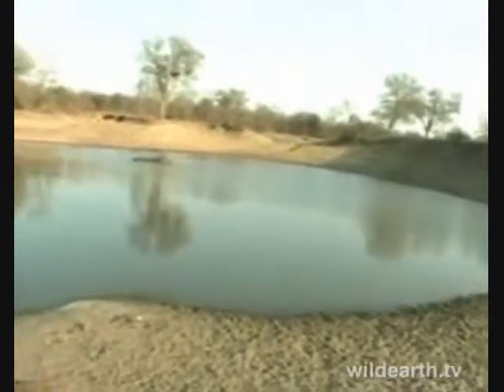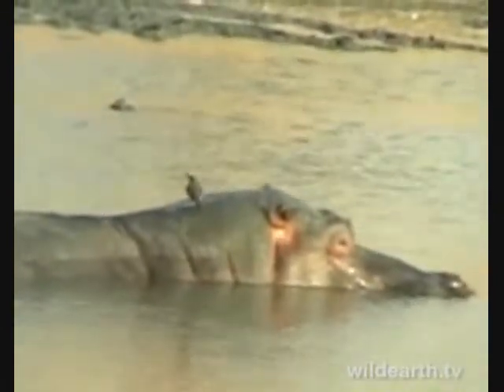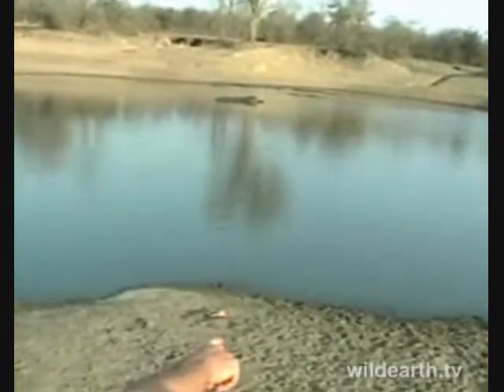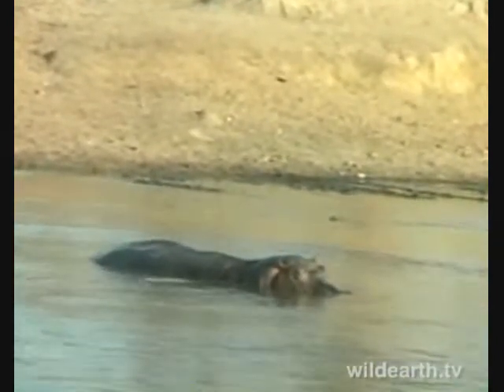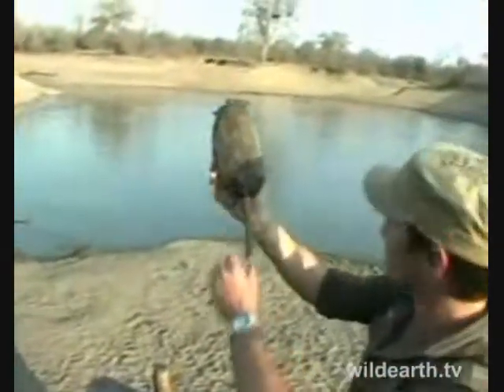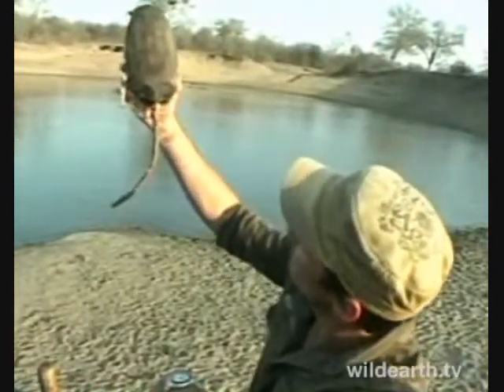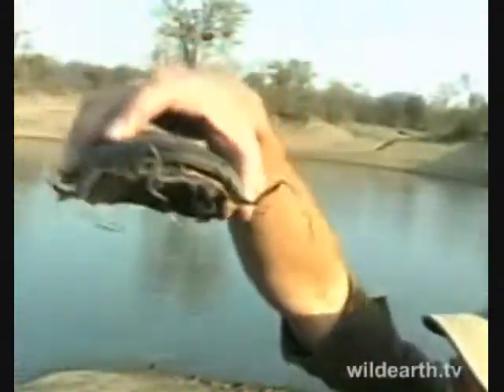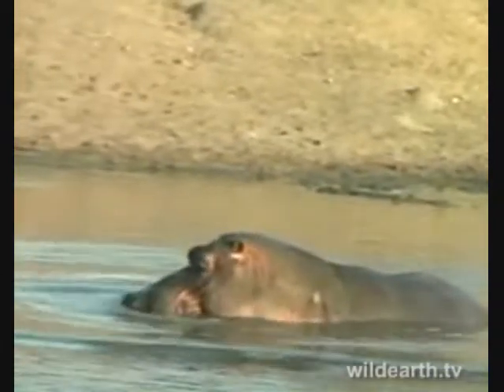Pieter, Humgo, and the dead catfish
Pieter stops to take a look at Humgo, the hippo, and spots a dead catfish.